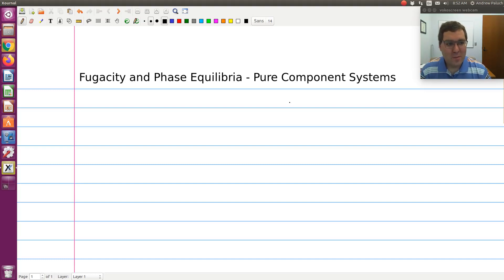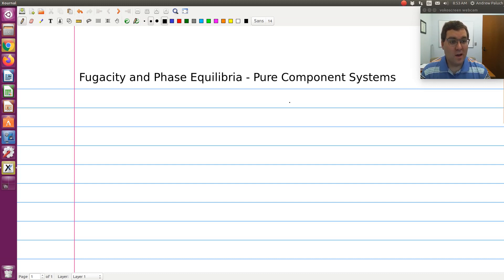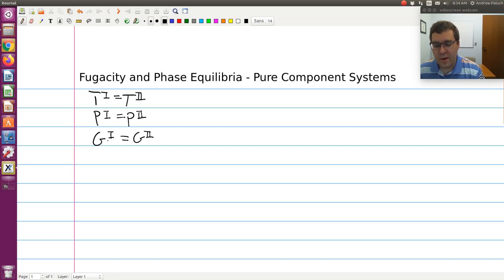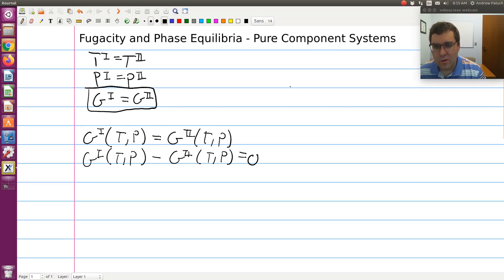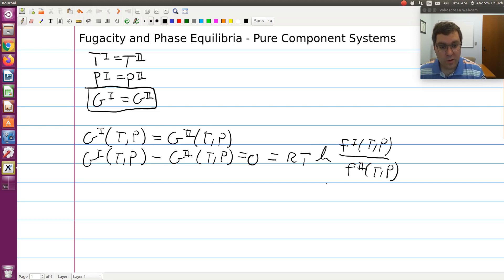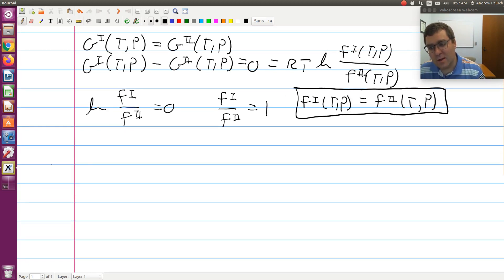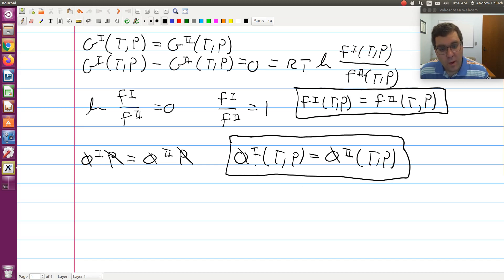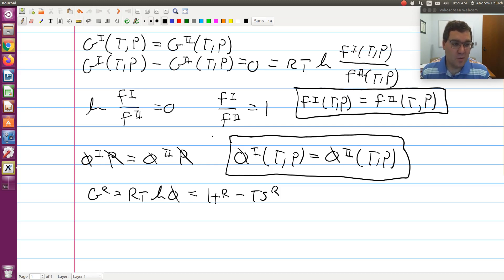Chapter 7: Fugacity and Phase Equilibria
In this screen cast I show how our criteria of chemical equilibria for pure component systems, namely the equality of molar Gibbs free energy, can be replaced with an equality of fugacity or fugacity coefficient of the two phases.

I emphasize that in Chapter 7 our focus is on pure component phase equilibria. We will equivalently show how we can transform the equality of chemical potential criteria to an equality of fugacity for mixtures later.